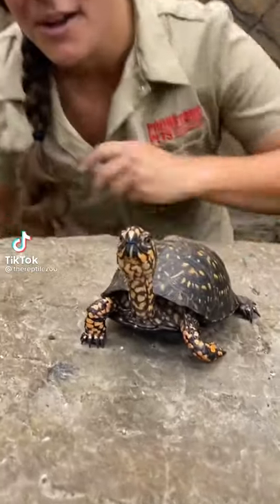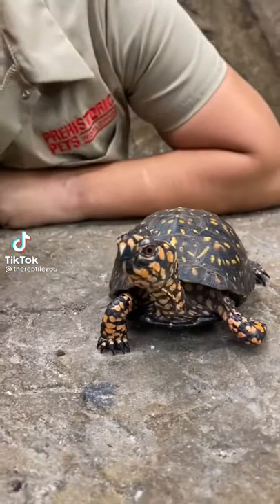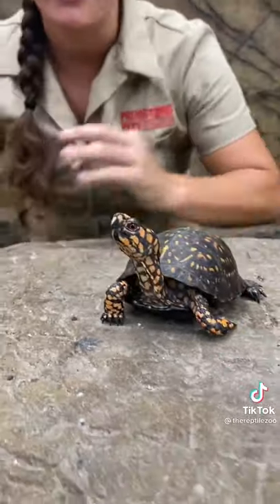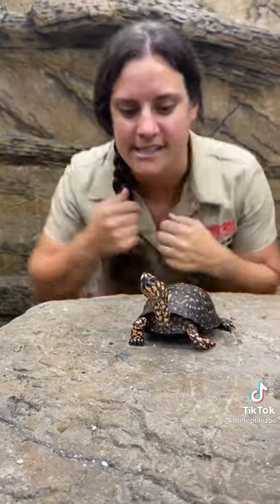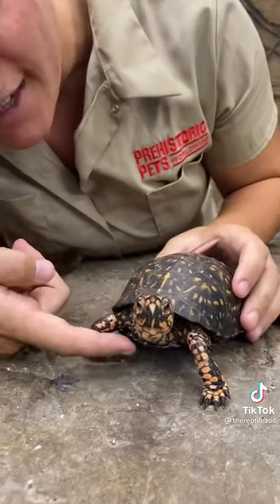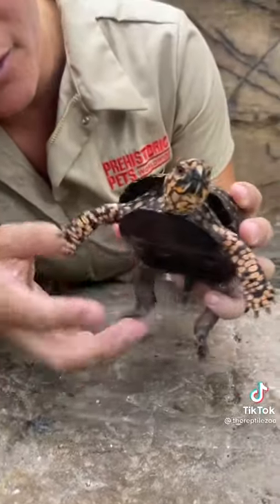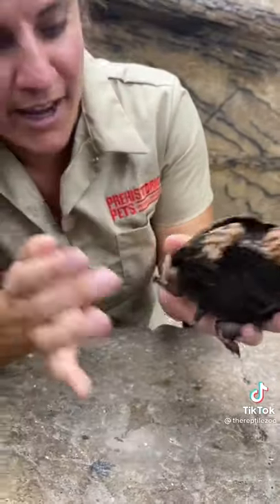the eastern box turtle